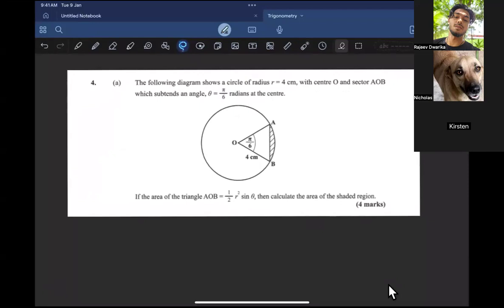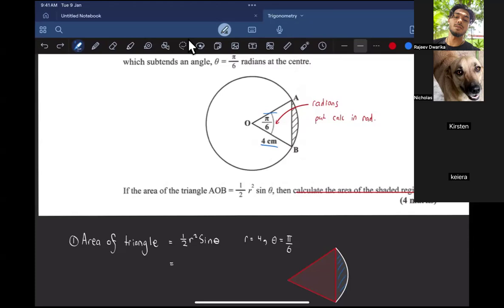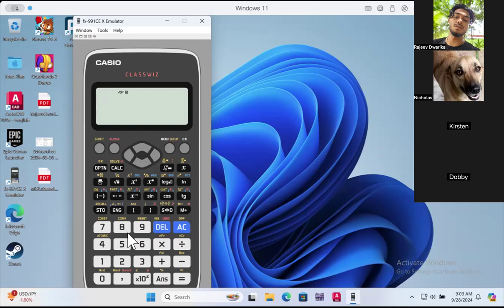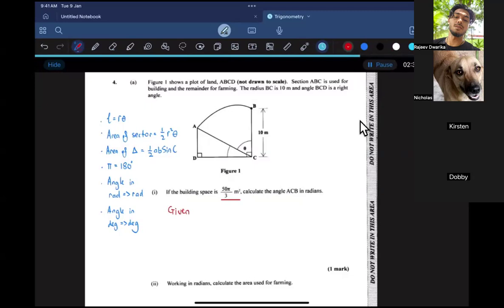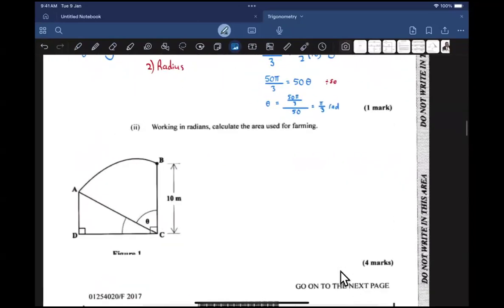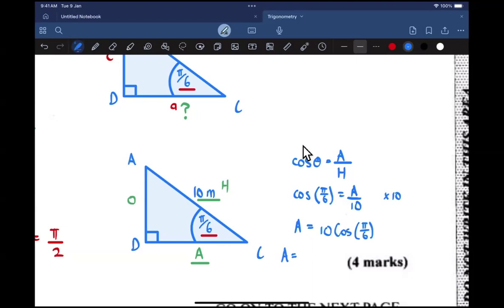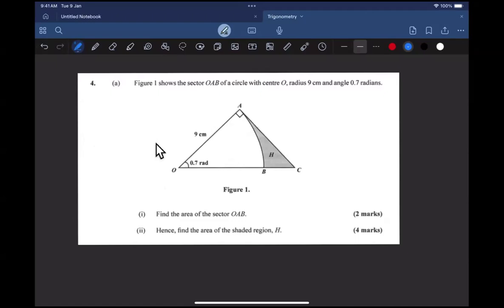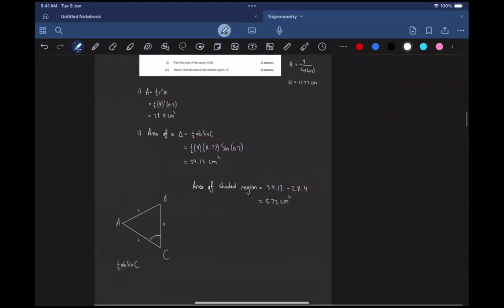Sector Questions Trigs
In this video we looked at questions involving: Length of Arc, Area of Sector, Area of triangle with an included angle.